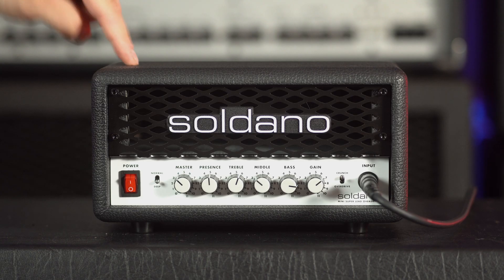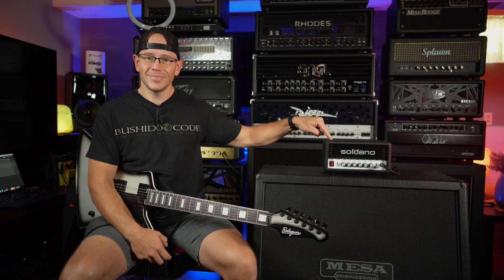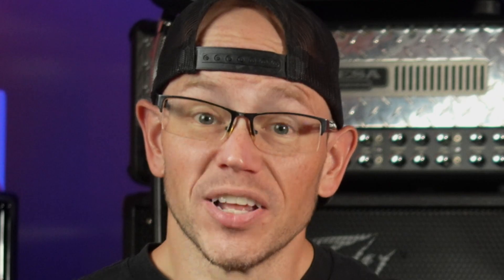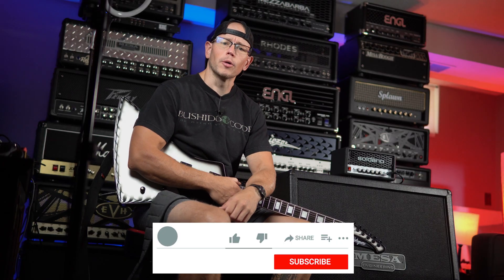Is This Meant To Be Taken Seriously? | Soldano SLO Mini